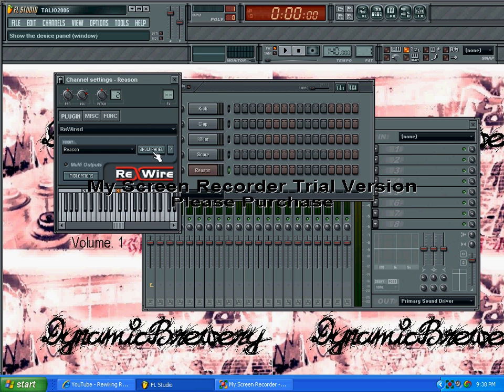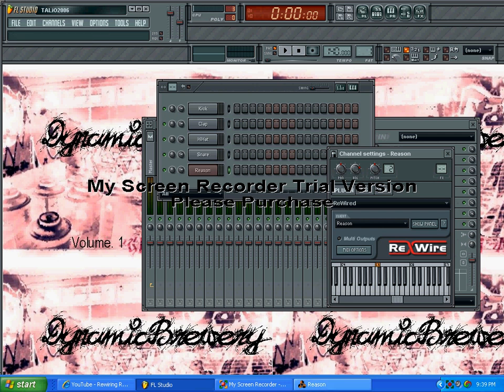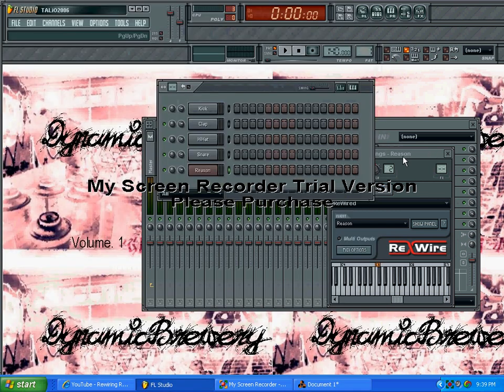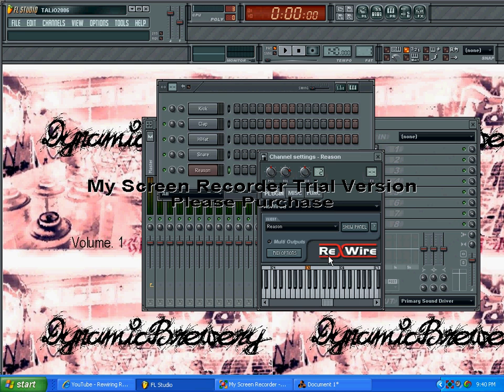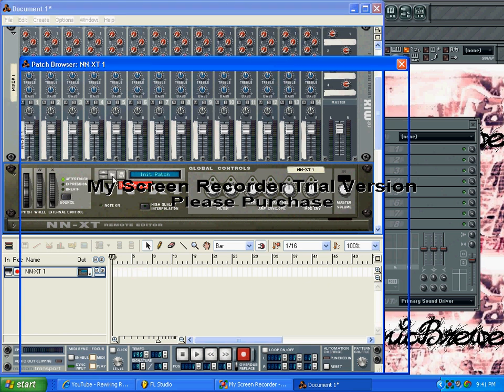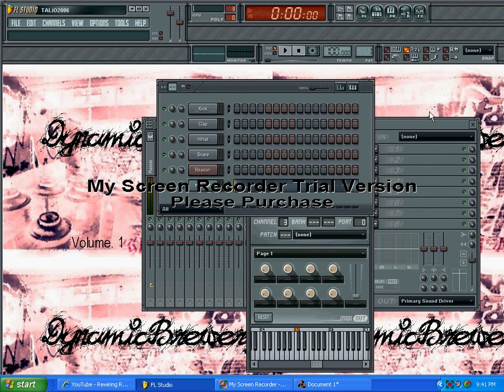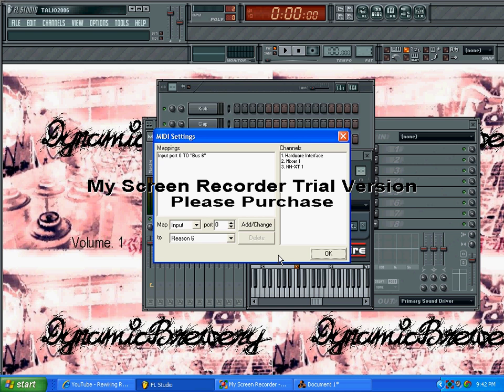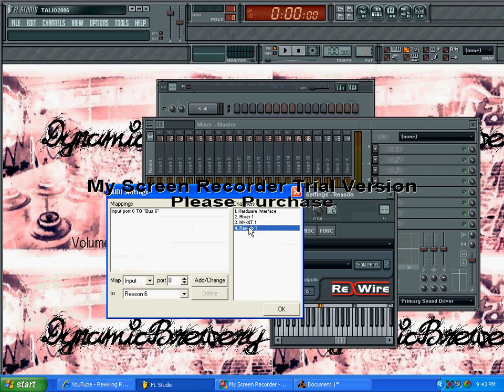Rewiring Reason into FL6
THIS IS FOR PEOPLE WHO NEED TO LEARN HOW TO REWIRE REASON INTO FL 6.0